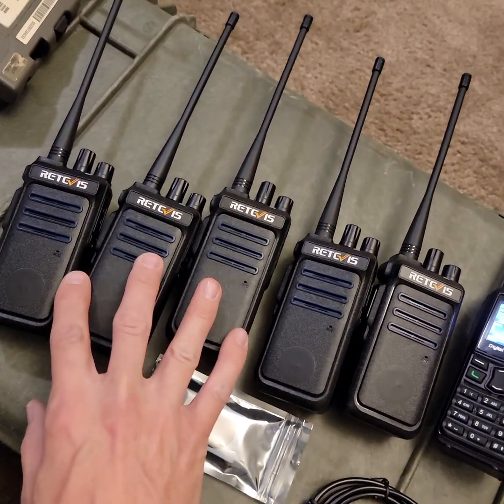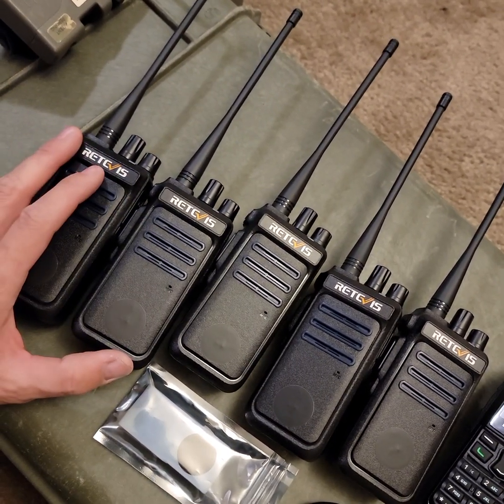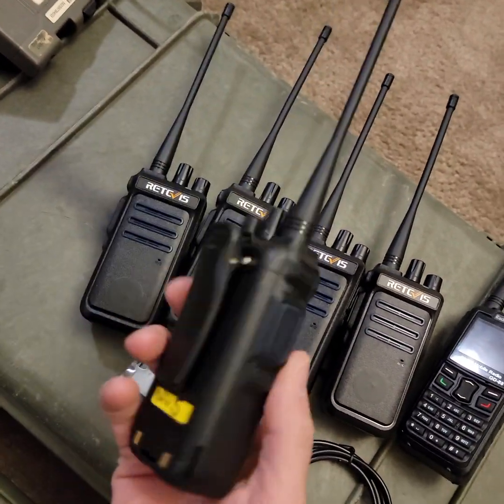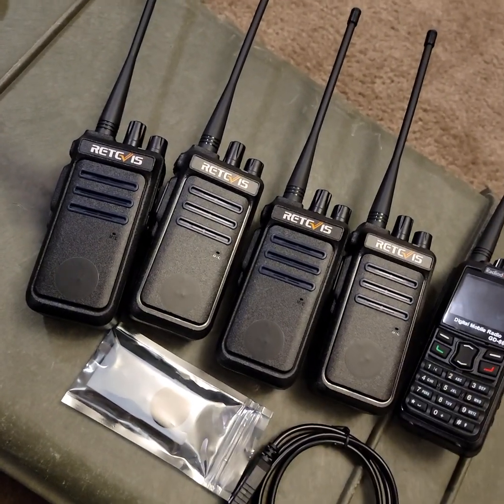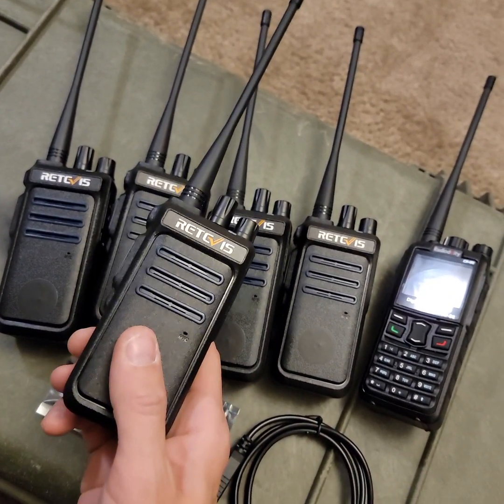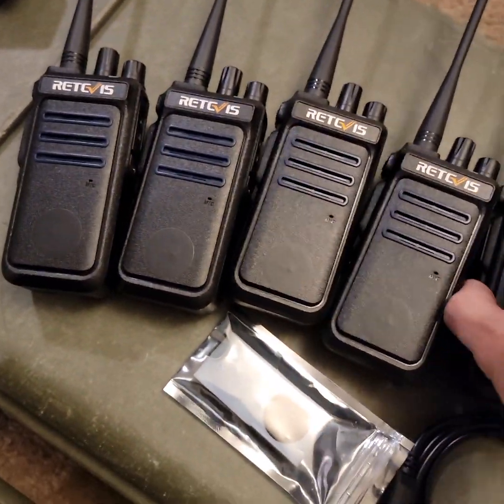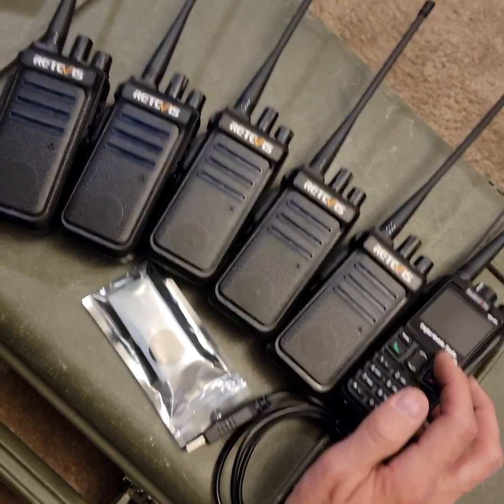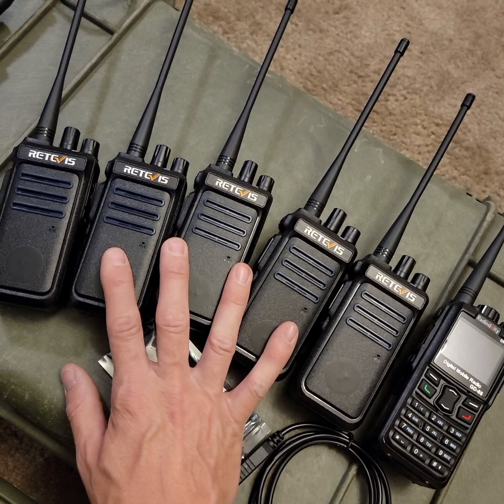RETEVIS RT10 900MHz ISM DMR Radios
License free encrypted DMR?  Yes